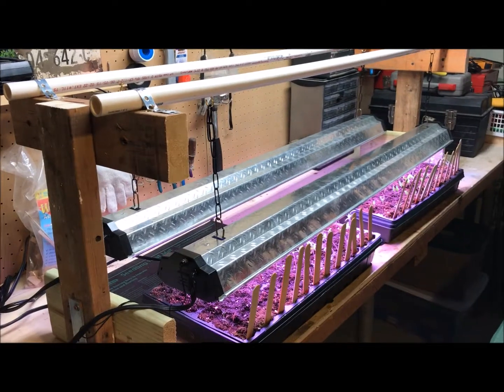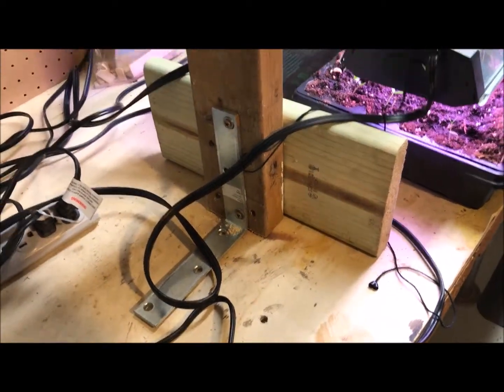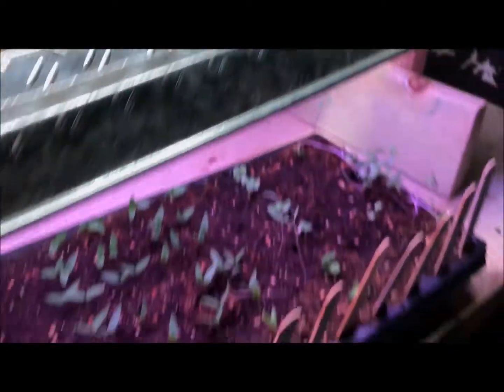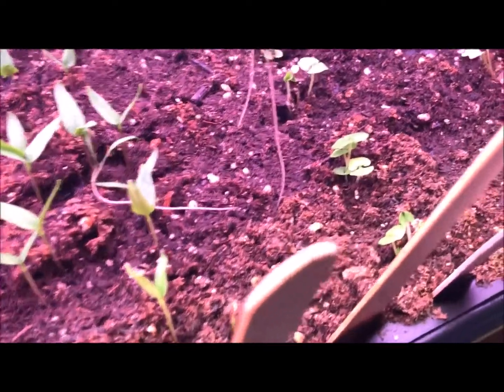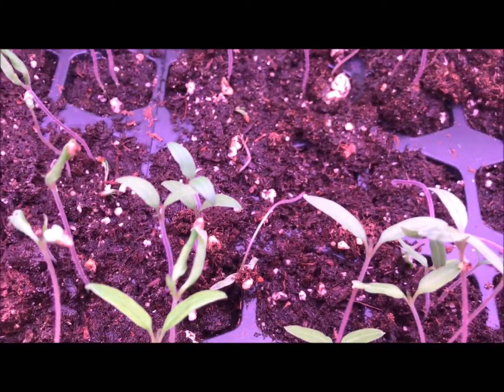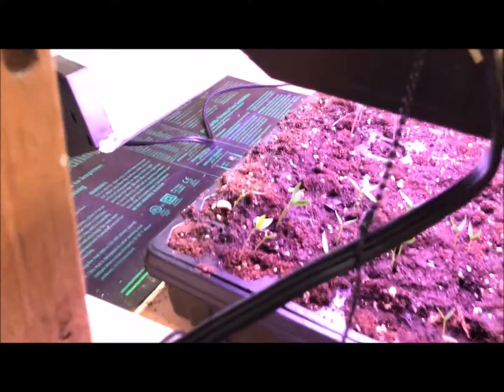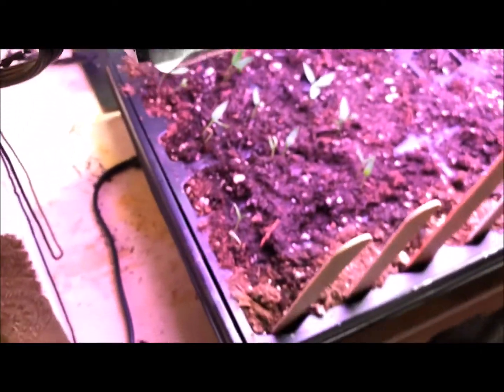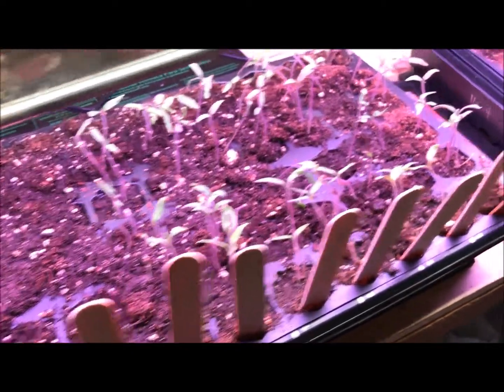Grow Lights for Indoor Plants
Grow Lights for Indoor Plants.  I have seen some questions in various Facebook Groups about setting up grow lights for growing indoors.  I have a really inexpensive set up for my grow lights consisting of PVC pipes, scrap wood, straps, some screws and two brackets.   As you can see in the video, the indoor light system supporting the lights is simple, very stable and costs under $15.  You can find out more about Starting Seeds Indoors

Thanks again for tuning into the Small Scale Life YouTube Channel.